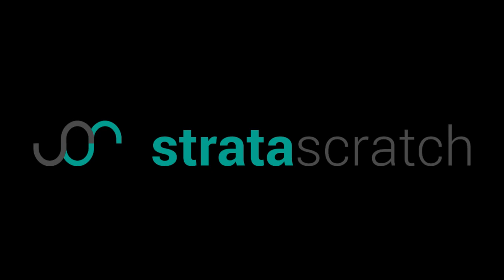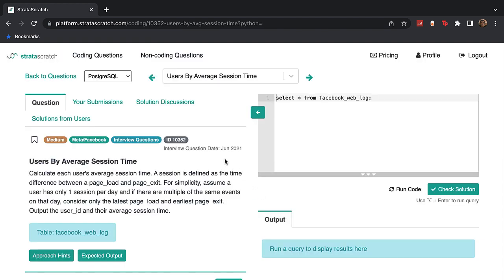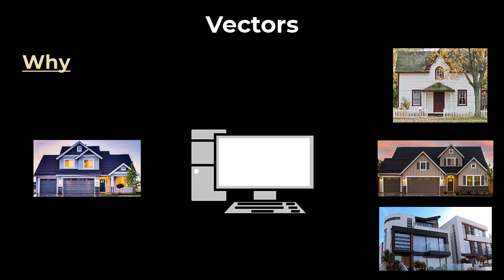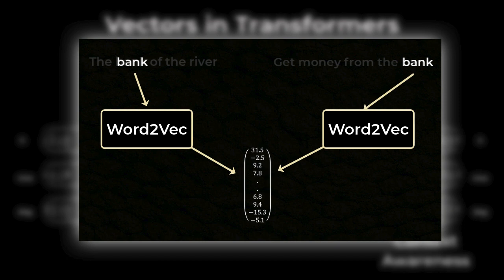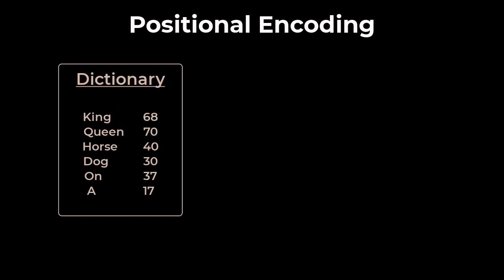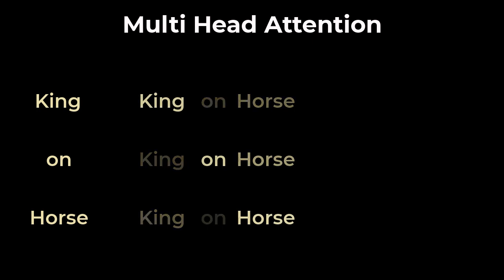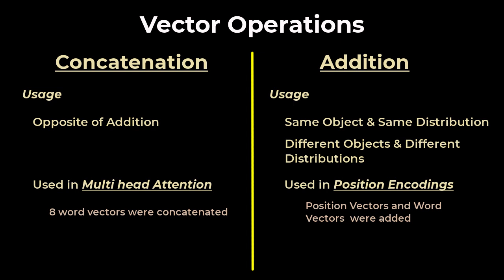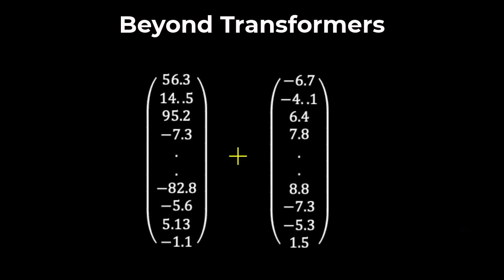Transformer Embeddings - EXPLAINED!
STRATASCRATCH
For Thousands of Data Science Interview Questions + Solutions, sign up for stratascratch

TIMESTAMPS
0:00 Introduction
0:44 Transformer Architecture
1:54 Data Science Interview Sponsor
3:04 Vectors
5:09 Role of Vectors in Transformers
7:07 Position Encoding
10:35 Multi Head Attention
11:37 Vector Operations: Addition Vs Concatenation
13:42 Beyond Transformers (BERT, Sentence Transformer)